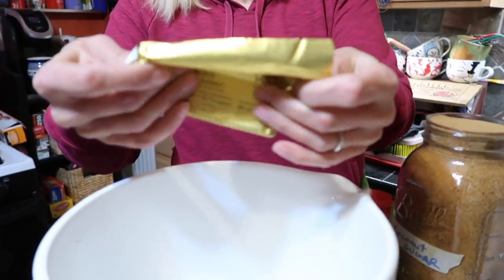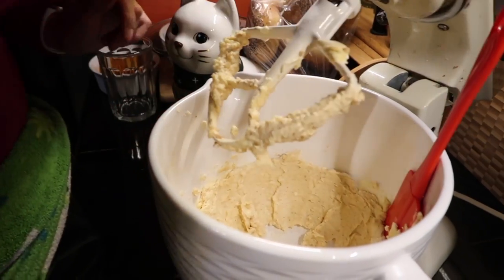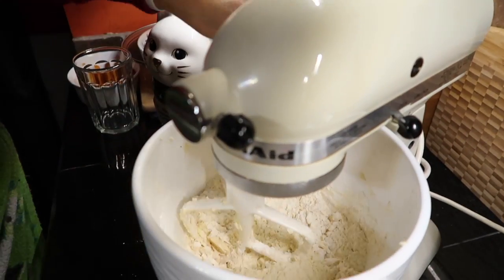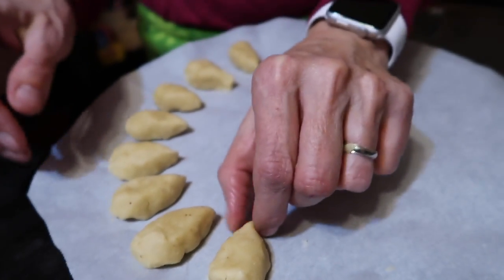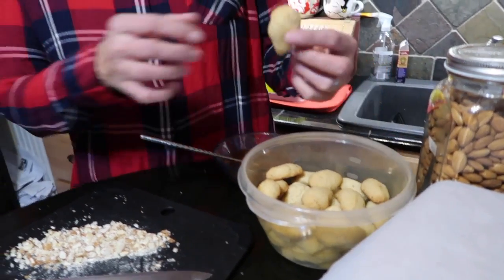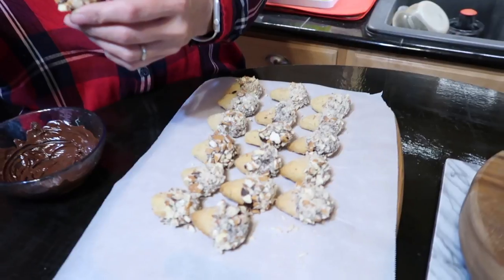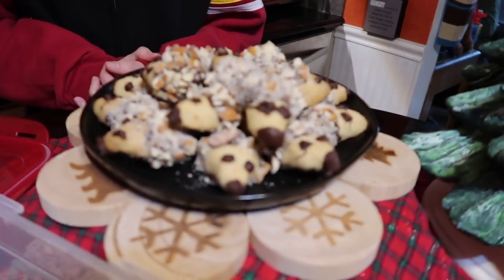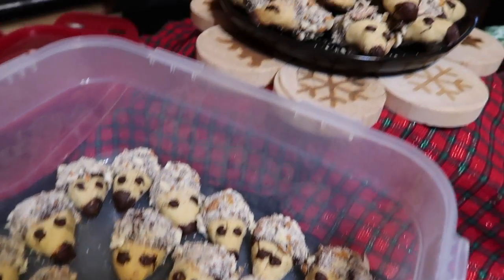Fancy Hedgehog Holiday Cookies (vegan!)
Ingredients:
1 cup Vegan Butter
2 Tablespoons Coconut Sugar
1 Tablespoon Vanilla Extract
2 cups Flour
1/4 teaspoon Sea Salt
1/2 cup or more Almond Flour
Vegan Chocolate Chips for Dipping
1/2 cup or more Raw Chopped Almonds